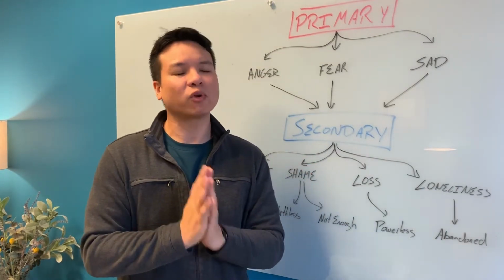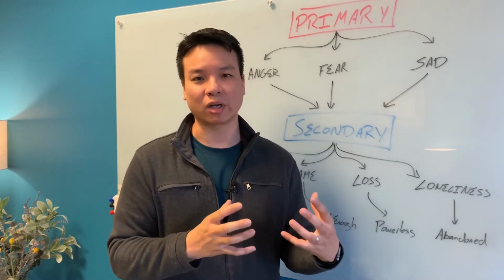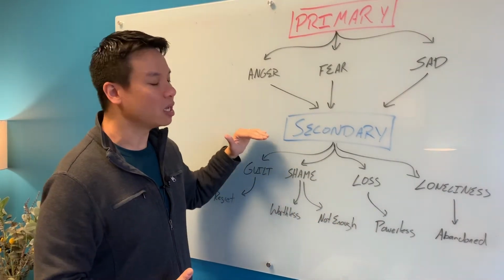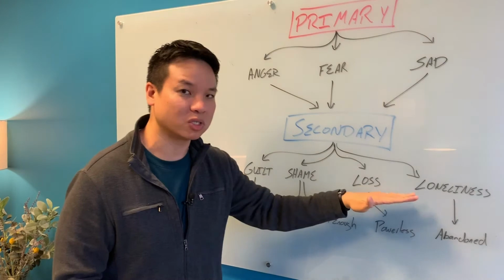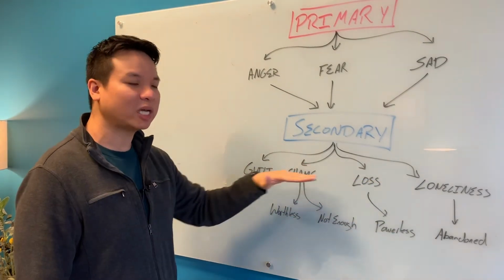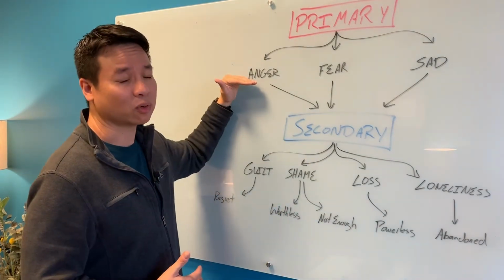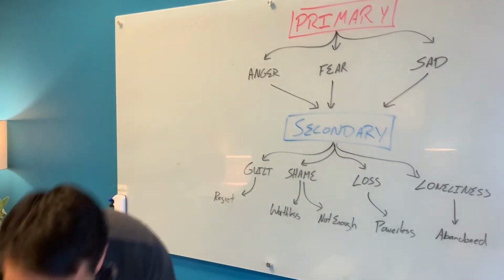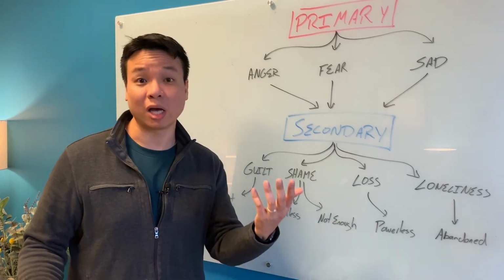DIY Therapy Tool #2: How to process your feelings using the Primary to Secondary exercise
Therapy is helpful but not always accessible.  These videos help to give some tools for you to DIY when it comes to your mental and emotional health.